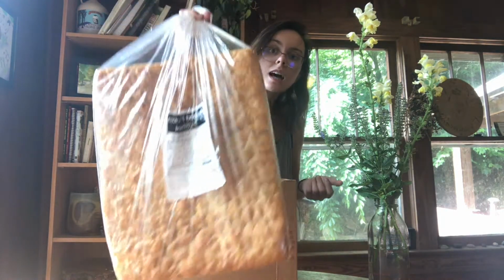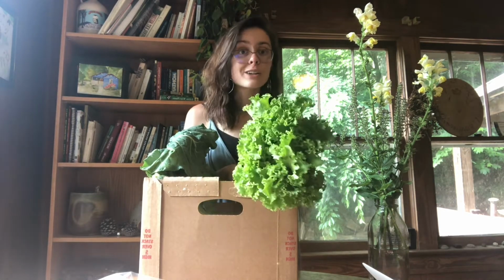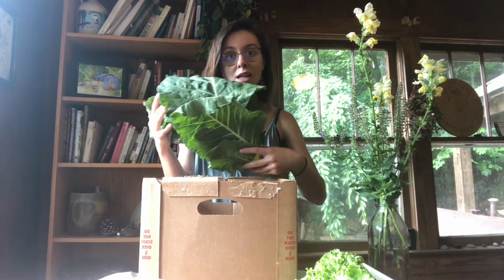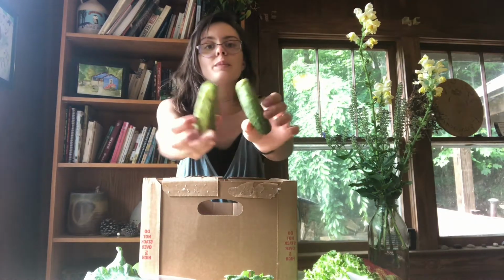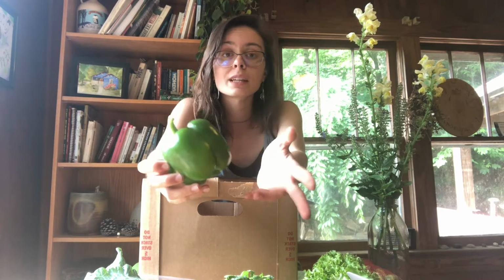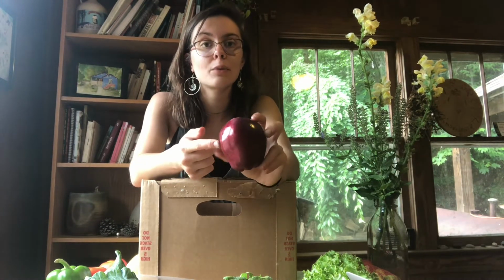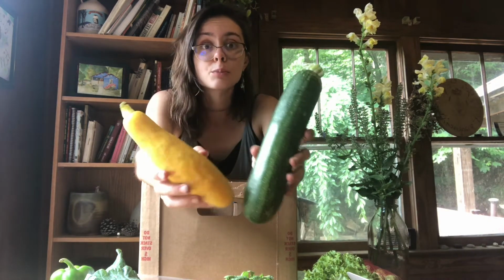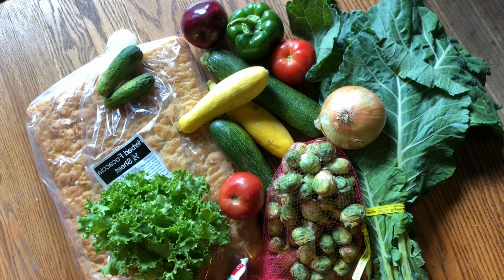Market Box May 29, 2020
Wondering about the produce in your market box? Unpack Today’s Market Box with Lyric (a local farmer and our Program Educator) to learn nutrition, storage, and recipe tips for your bounty! Big thank you to our local partners at New Sprouts Organic Farms and No Evil Foods for providing some of this nourishment.

¿Tiene preguntas sobre los productos en su caja de mercado? ¡Desempaquete el Market Box de hoy con Lyric (un agricultora local y nuestra educadora del programa) para obtener consejos sobre nutrición, almacenamiento y recetas para su beneficio! Agradecemos a nuestros productores locales: New Sprouts Organic Farms and No Evil Foods por proporcionar su parte en estos alimentos.